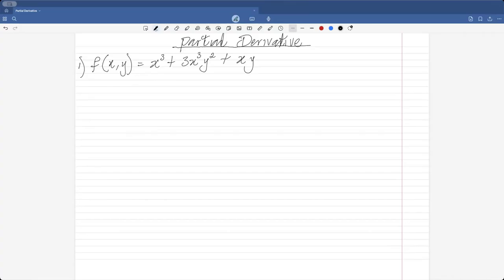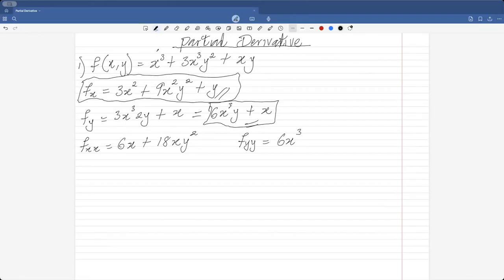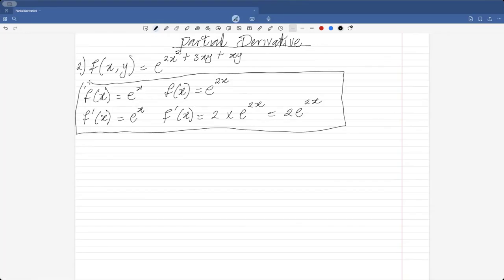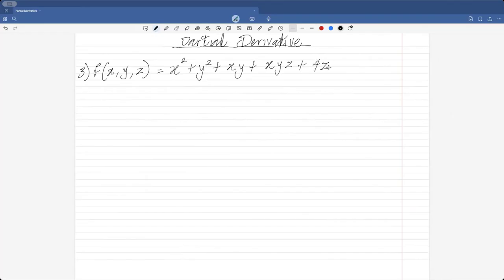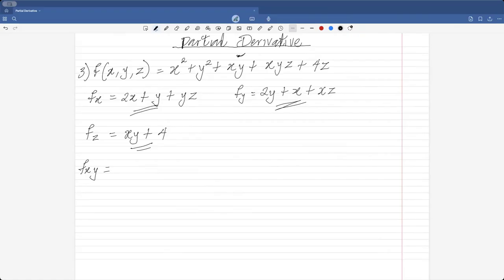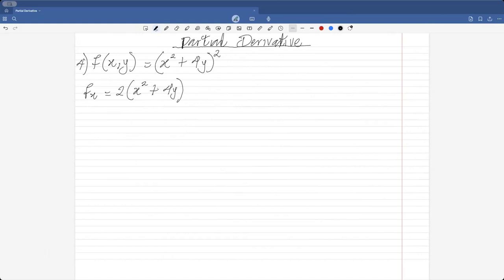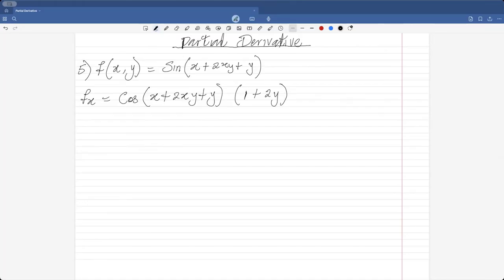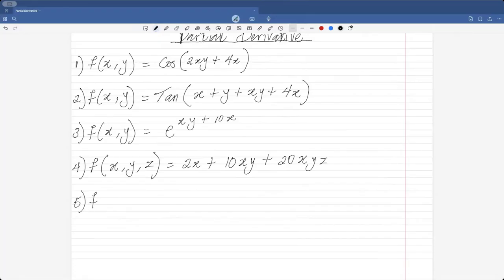Partial Derivative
Differentiation - Finding the partial derivative of a multivariate function